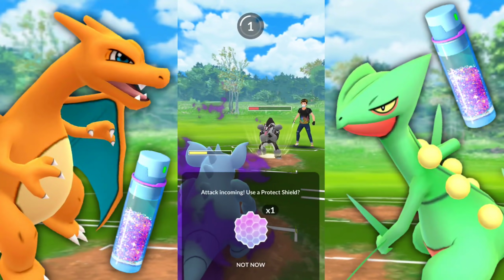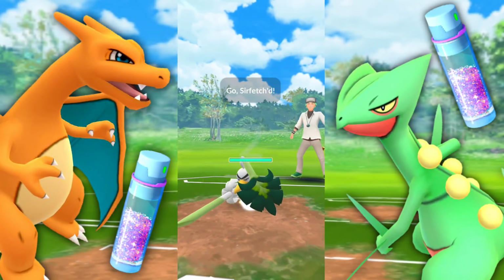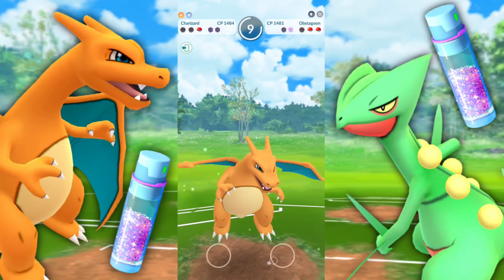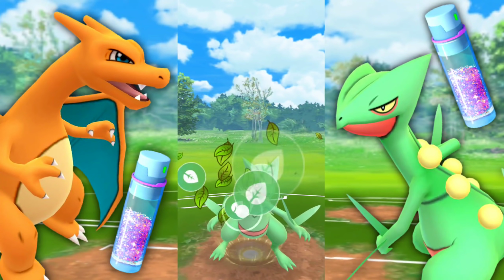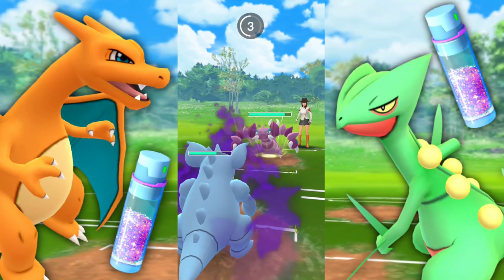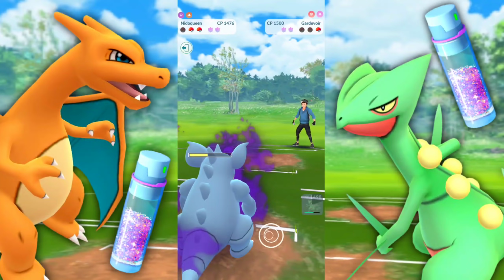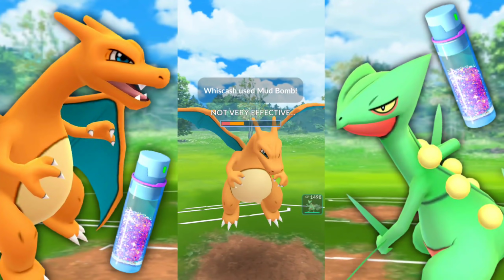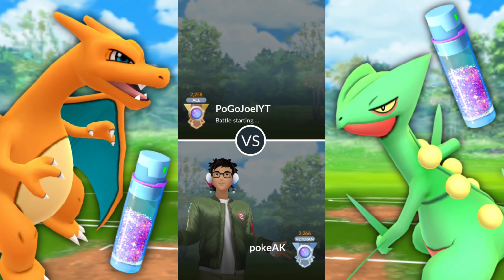20 Million Stardust from GO Battle League in Pokemon GO // Charizard & Sceptile team up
Even if you don't like GO Battle League you should still make some stardust from it
▪️Charizard and Sceptile team in Remix Cup
▪️PoGo Joel

Current microphone